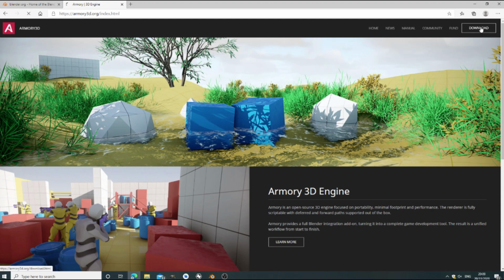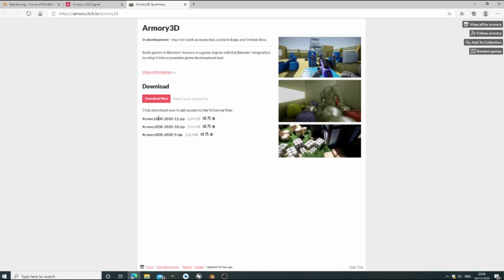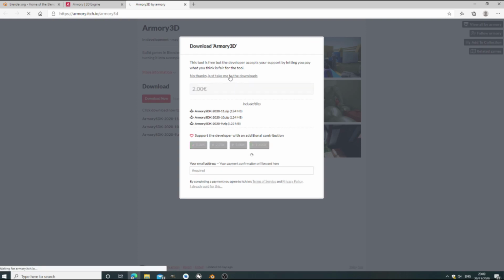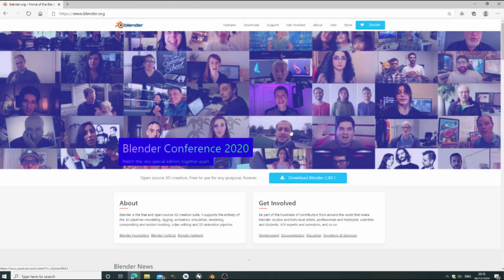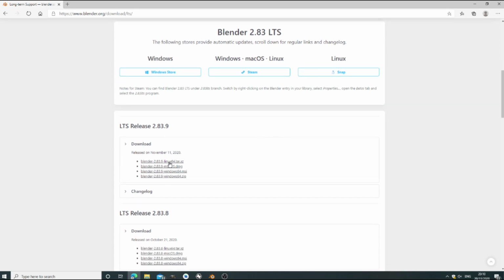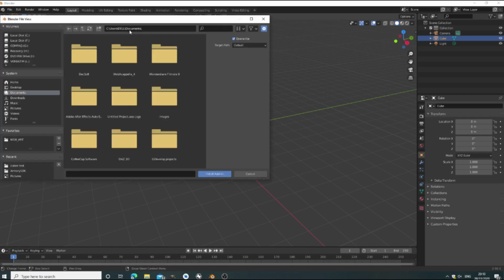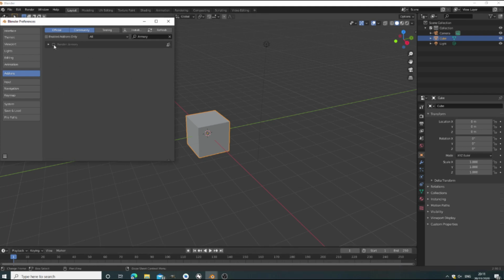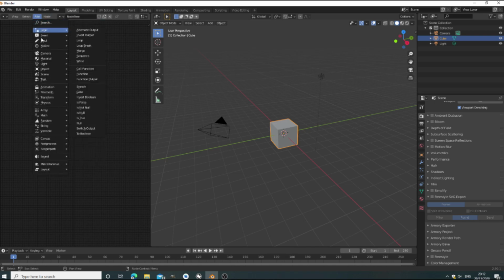Armory 3D installation tutorial (OLD)